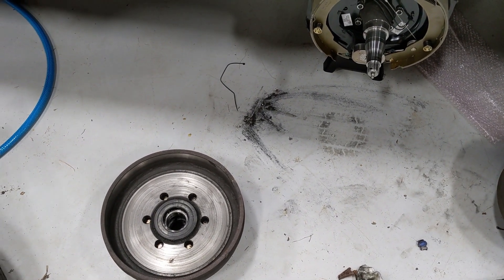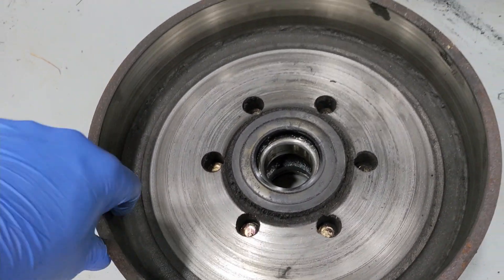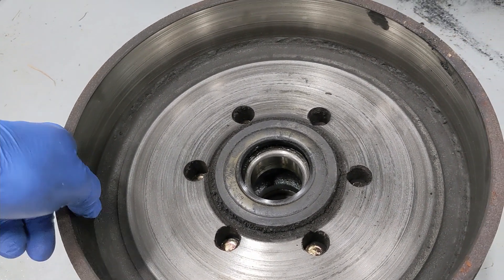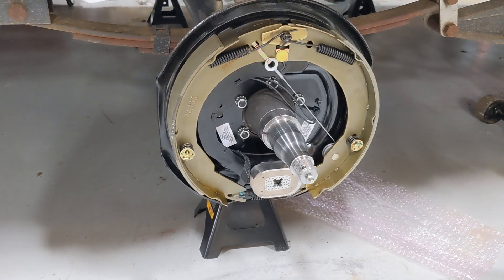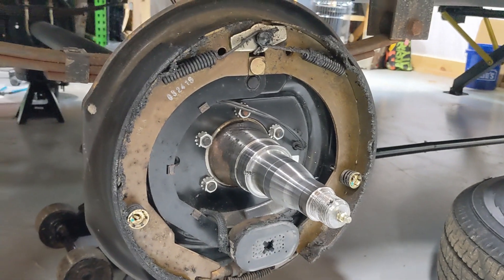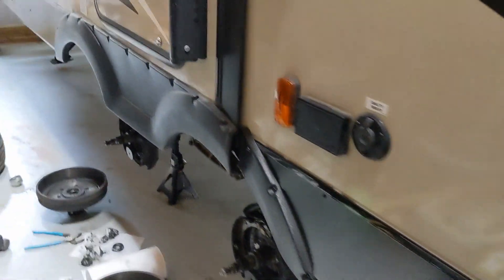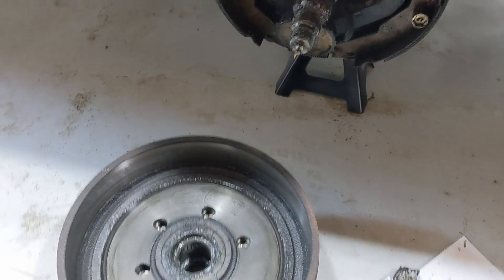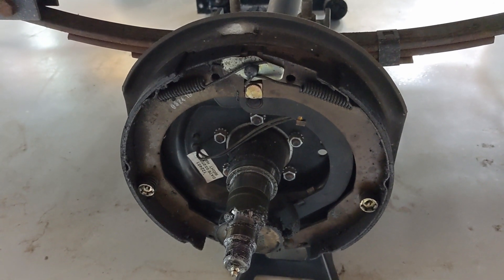Dexter/Lippert EZ Lube trailer axle spindle bearing seal failure - why did it happen?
Seal failure on a Dexter EZ Lube spindle bearing hub, which took out the brake shoes and necessitated a massive rebuild project on all 4 hubs.

This failure was caused by improper use of the EZ Lube zerk fittings.  The axle needs to be jacked up and the wheel rotated while grease is pumped in slowly with a MANUAL grease gun, not an air or electric powered gun.

I highly recommend Lucas Red '"N" Tacky grease, as it's what I've used ever since my days on the dairy farm, and have never seen a bearing failure due to this grease.

Red "N" Tacky grease:

Lincoln manual grease gun:

LockNLube zerk coupler, the best grease gun accessory ever created: